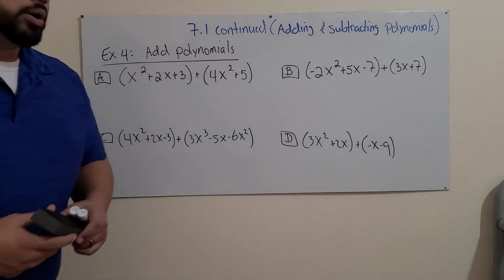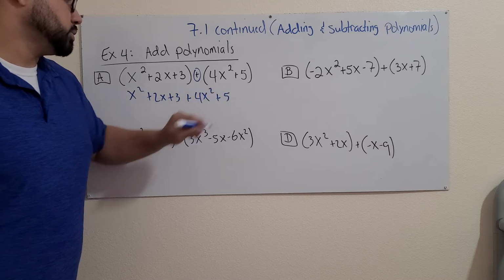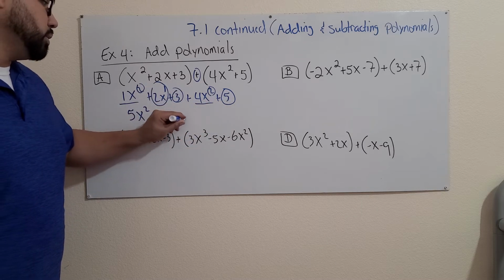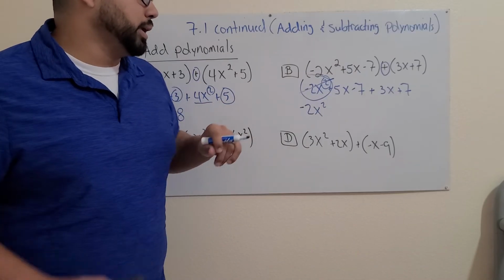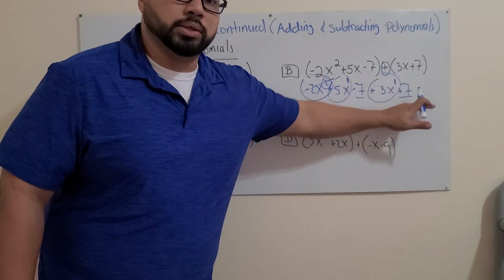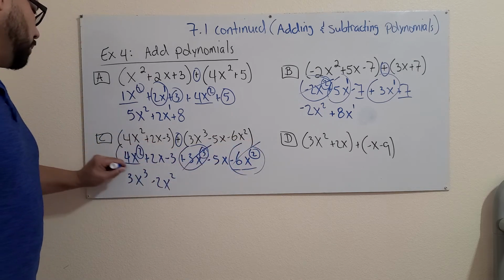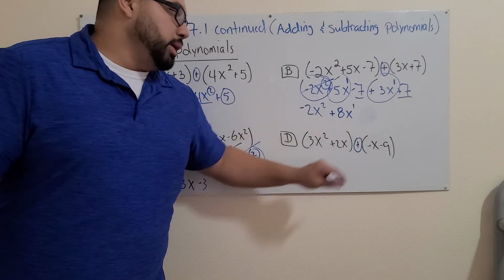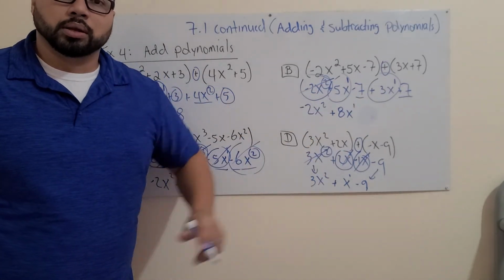Adding Polynomials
In this video we will add polynomials by combining like terms. In this case like terms are terms that have the same exponent.